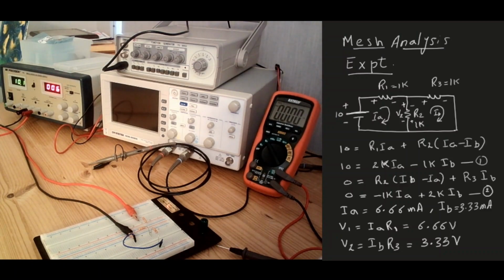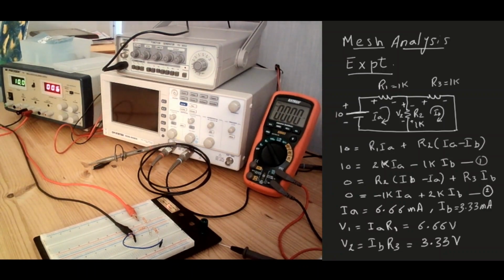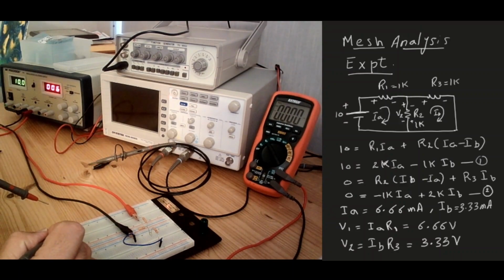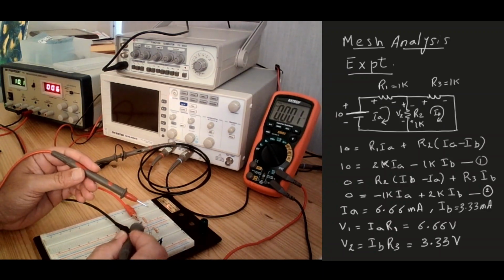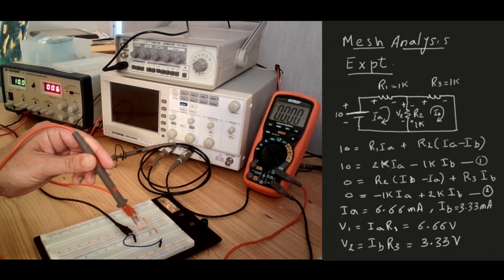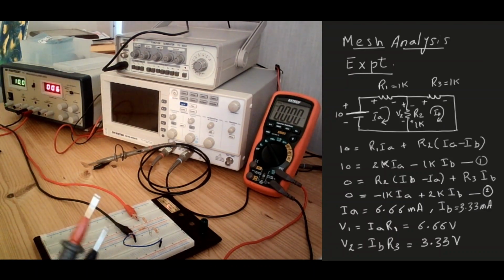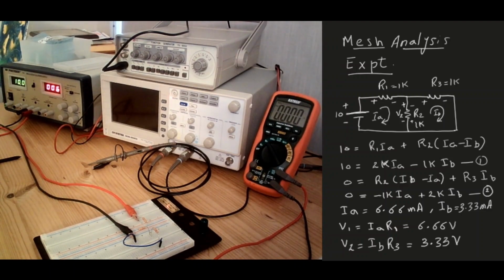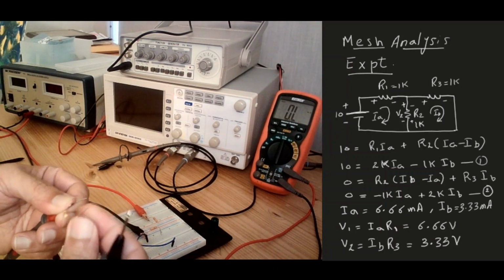Lec 9 Electric Circuits I Experimental demonstration of Mesh Analysis